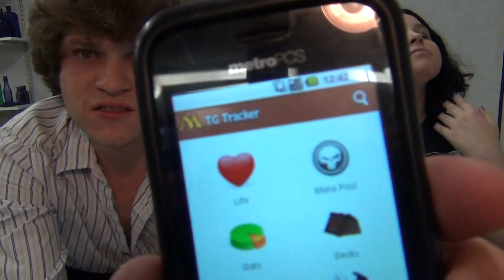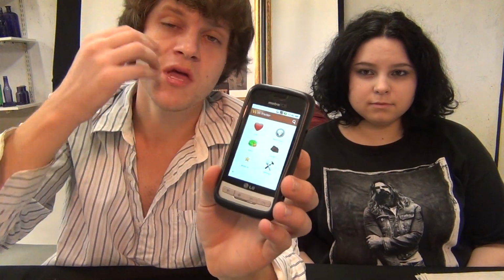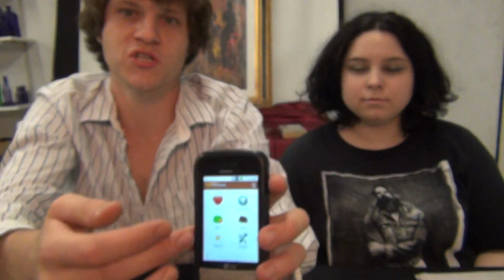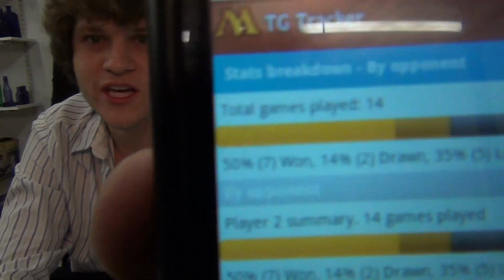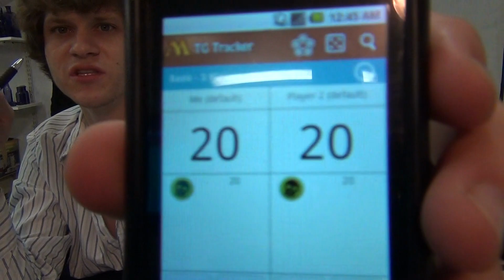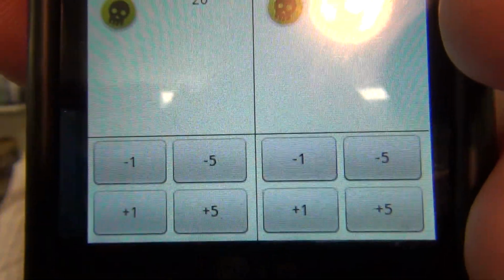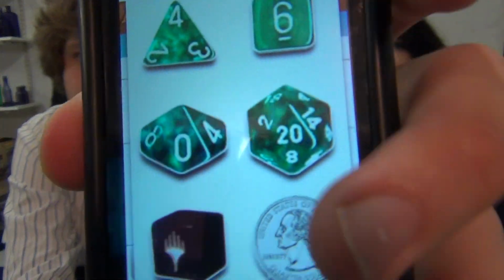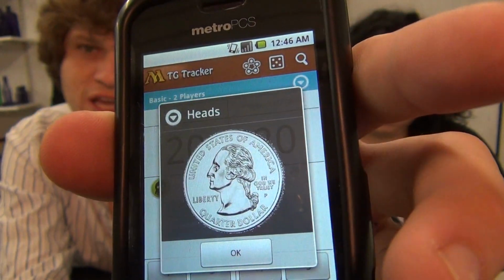Pilot, Mythic Info & Dub's Treasure: Dragon Con & Games, Conspiracies & Antiques News Talk Show Pt.2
Brothers & Sisters: This is a SPECIAL PILOT episode report: Elegant Sapphire and I a.k.a. Dub~ Are chatting about all the Wonderful things of Dragon Con and Stuff. Conspiracies, Pokemon, Magic the Gathering and all sorts of stuff.  We need your aid! Spread this message out to everyone. Help us go viral and God will be on your side!!

This is Dub's Treasure Store's real attempt at bringing on topic solutions to cultural anthropology's challenges. I will try to stay on topic this time with generalized ideas and concepts to introduce the globalizing force of the nwo politics.

Yes that's right the Dub's Treasure Store Vlog Show is now syndicated. Our broadcast is coming right out of my personal experiences. These are the topical things that brought me here. I have been putting all this together for you guys and the followers now for a long time. Today is the first day I stop putting it all off and the overwhelming evidence of information I am desperately trying to bring you guys. Thanks to all our followers, comments, and suggestions. Follow our links to stay up-to-date with my informative campaign.

Squidoo Us!

Steps to Puppy Adoption

eBay Blog

My eBay World